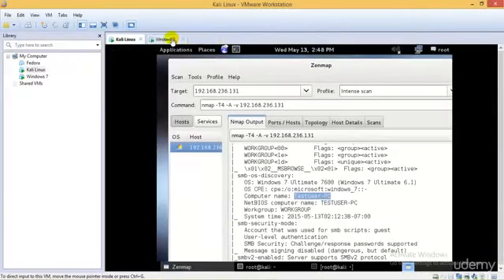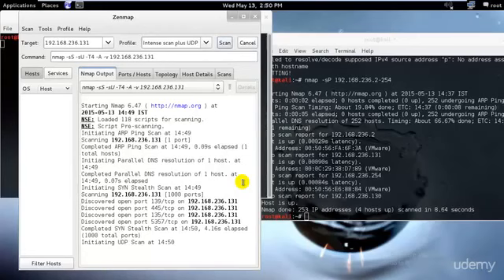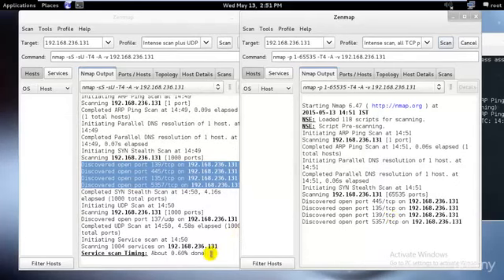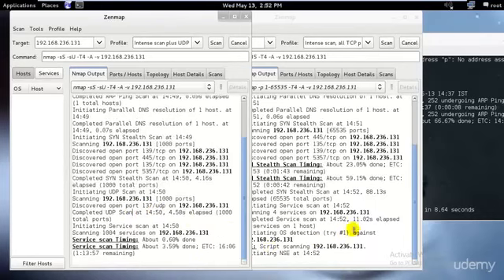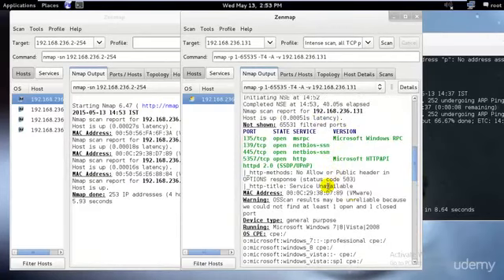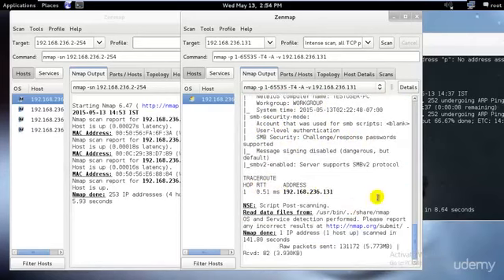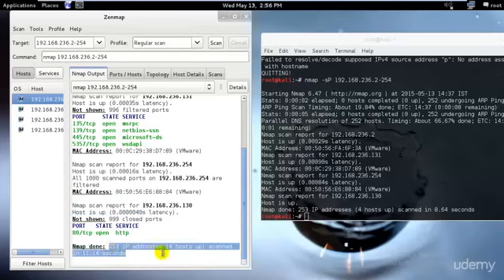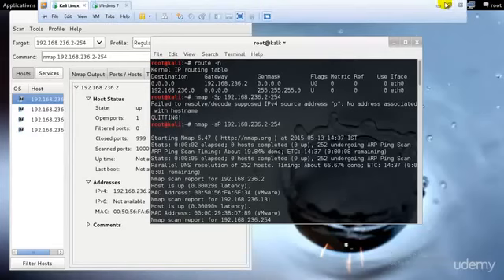Lesson 25 Zenmap